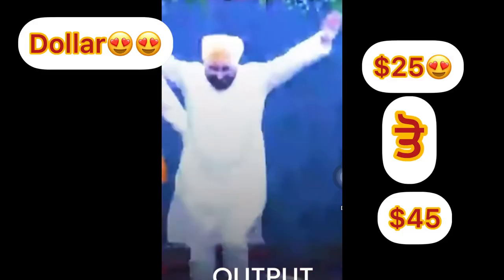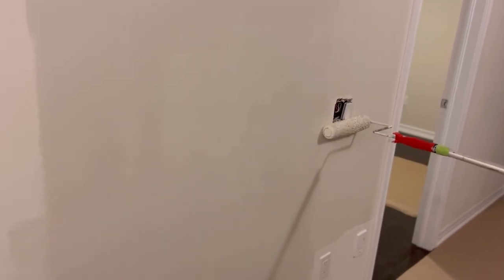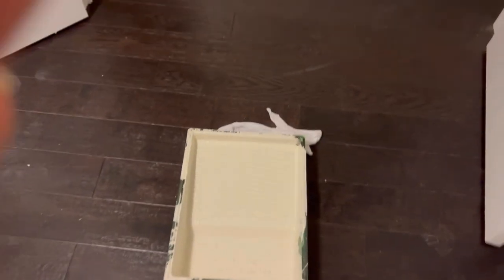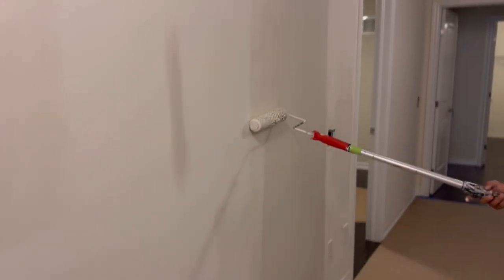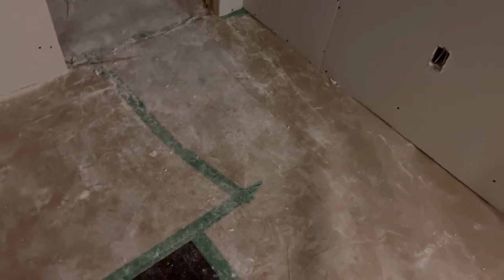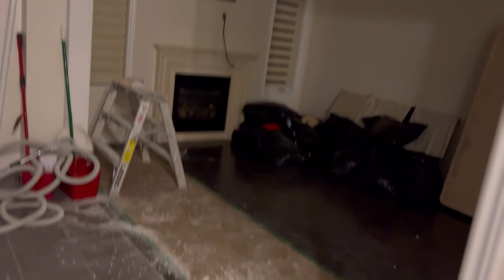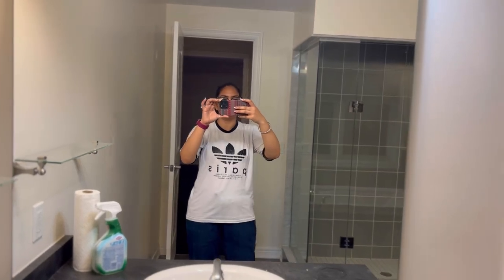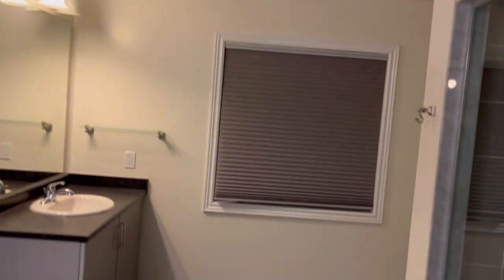My part time JOB as a Painter🧑‍🎨in CANADA|| St.Clair College|| Brampton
Insta acc👉jasleencheema_official